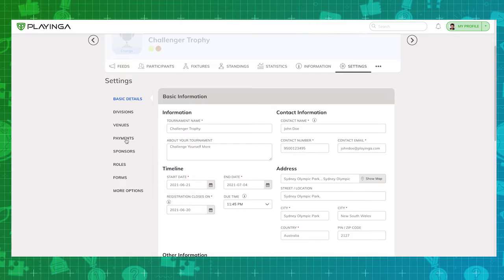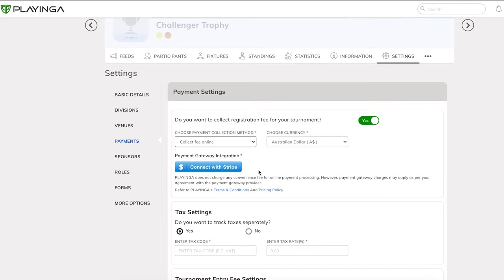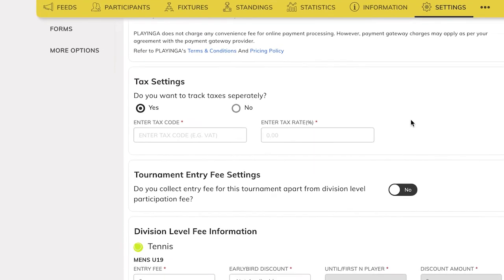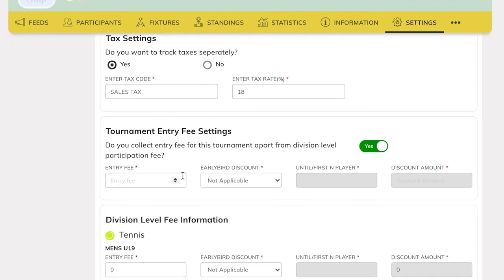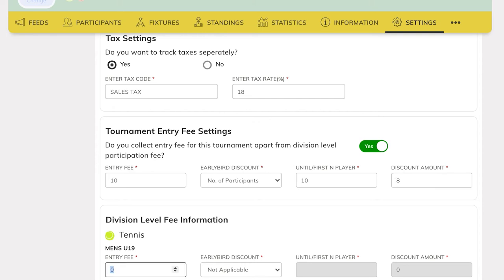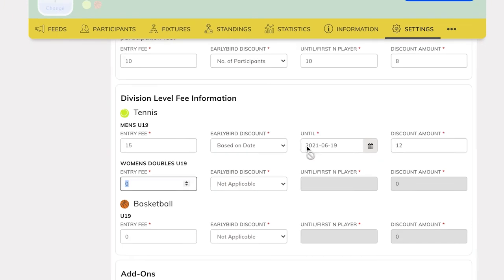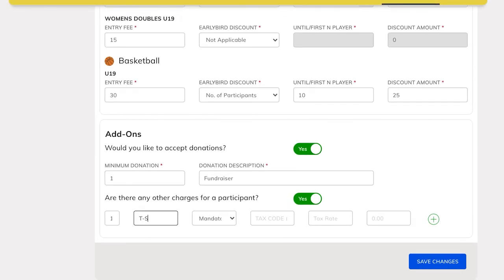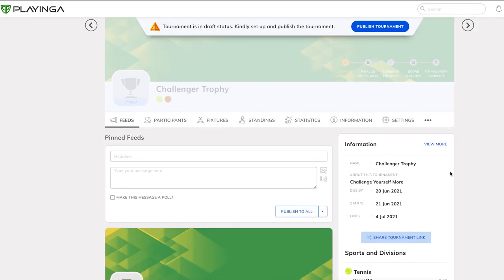Step 3: Setting Up Payments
In this tutorial video, we'll guide you through the seamless process of setting up payment collections for your tournament on Playinga. Before you begin, make sure you've already set up your sports and divisions. To get started with payment collections, head over to the Payments tab in the settings and enable payment collection.

You'll have the option to customize payment collections, choosing between online and offline payment methods. Offline payments allow applicants to receive an invoice and pay the organizer directly, while online payments are securely processed through Stripe, supporting credit card payments. Simply connect your Stripe account for online payments.

You can also configure various options for fees, including tracking taxes separately and offering early bird discounts based on application dates. Set up fees for tournament entries and division participation, along with discounts if desired. Additionally, you can include donation options and add-ons for extra charges, such as optional merchandise.

Once your payment setup is complete, review the prices on the tournament's fees page and proceed to publish your tournament.